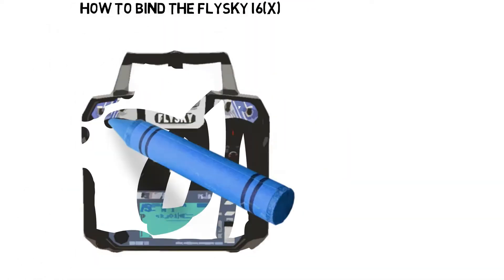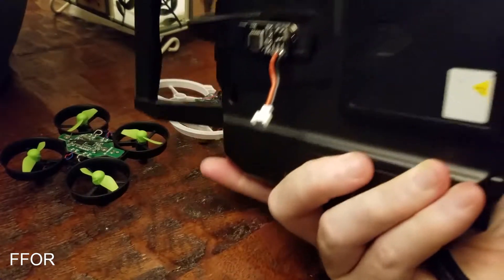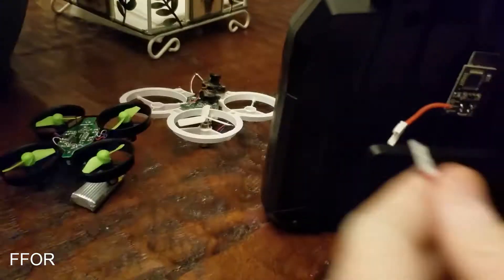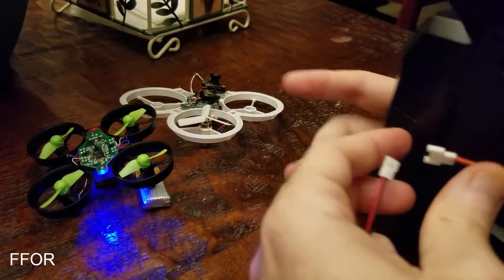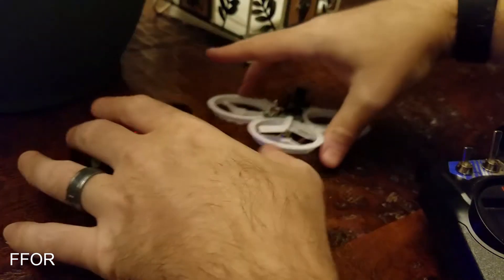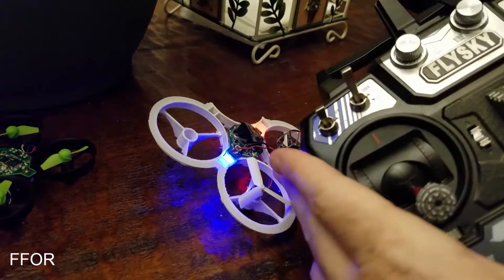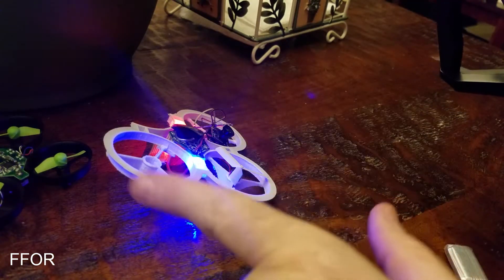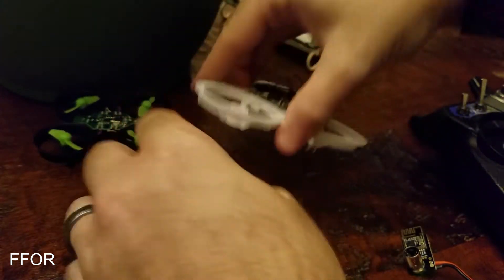How to bind the Flysky I6 using the iRangeX module to the Eachine 010 and E011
How to bind the Flysky I6 and I6X to the Eachine 010 and 011 microdrones with the iRangeX multiprotocol module

original instructions:
Eachine 010:

Eachine 011 - MY FAVORITE Micro Quad - only a few bucks more and is flashable to Acro Firmware: